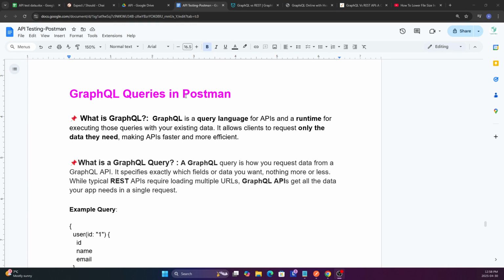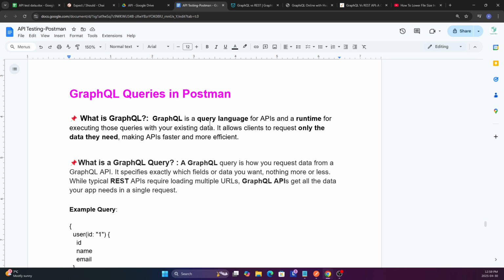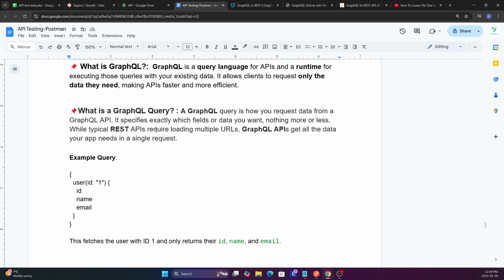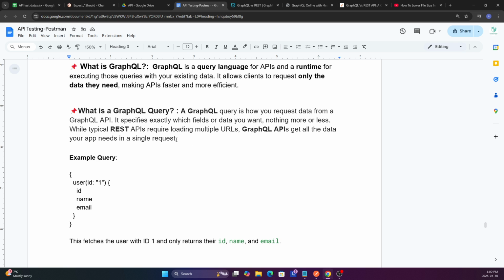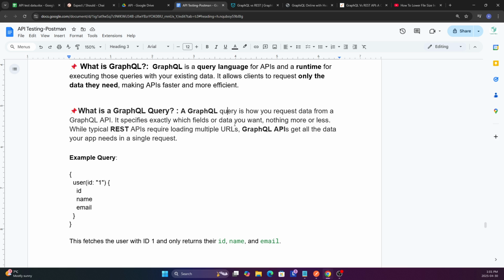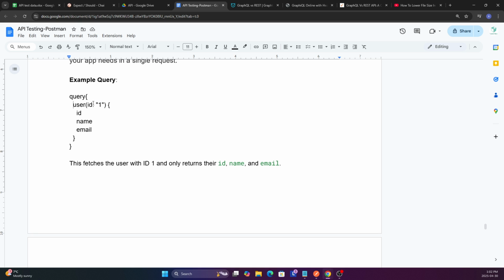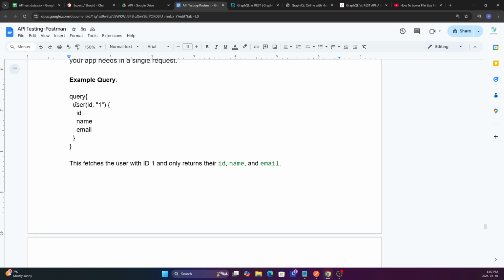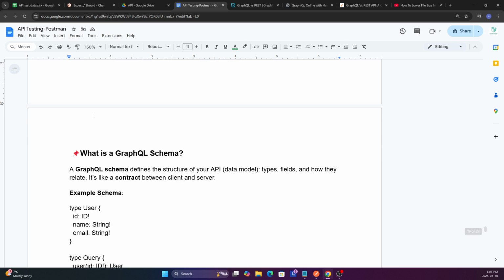GraphQL Testing in Postman_Part 1: What is GraphQL? Learn GraphQL Query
+What is GraphQL?
+ What is GraphQL Query?
+ Learn GraphQL Testing in Postman

📌  What is GraphQL?:  GraphQL is a query language for APIs and a runtime for executing those queries with your existing data. It allows clients to request only the data they need, making APIs faster and more efficient.

📌  What is a GraphQL Query? :  A GraphQL query is how you request data from a GraphQL API. It specifies exactly which fields or data you want, nothing more or less. While typical REST APIs require loading multiple URLs, GraphQL APIs get all the data your app needs in a single request.